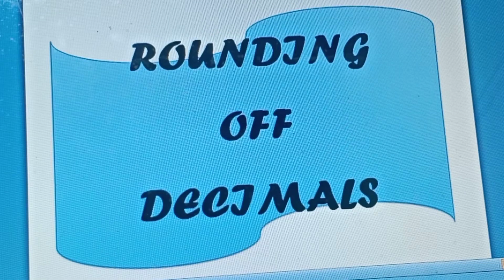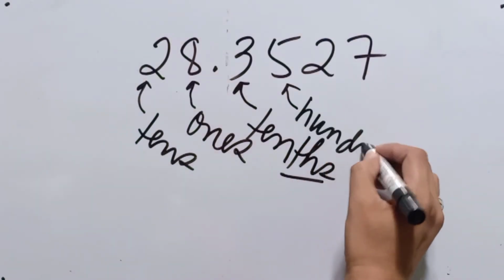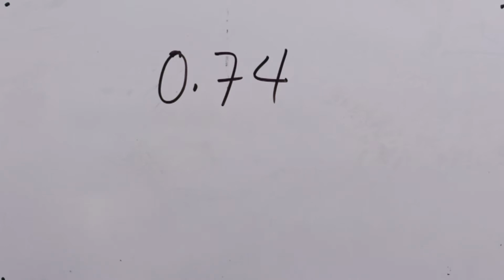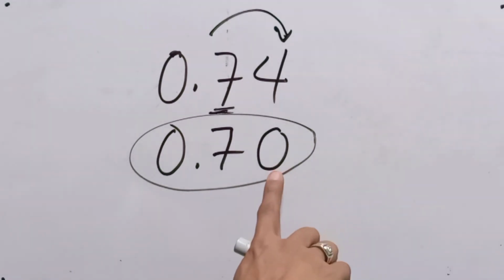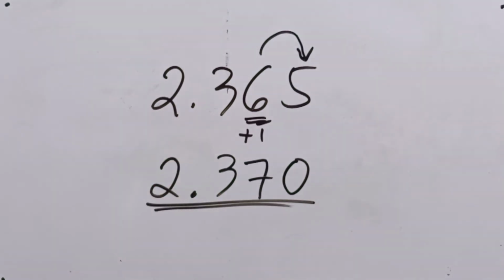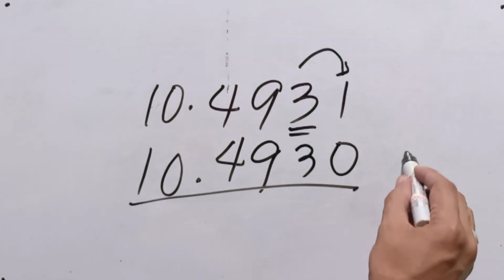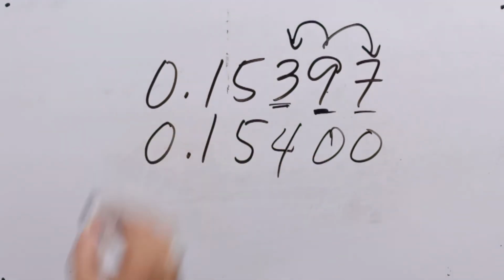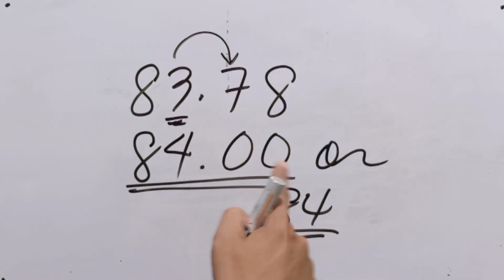Math for You - Rounding Off Decimals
Math related content